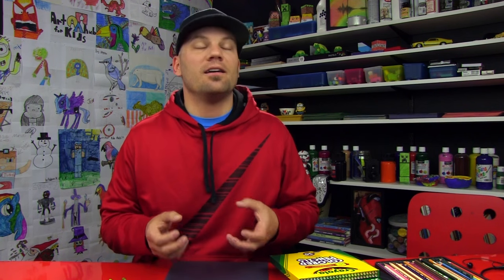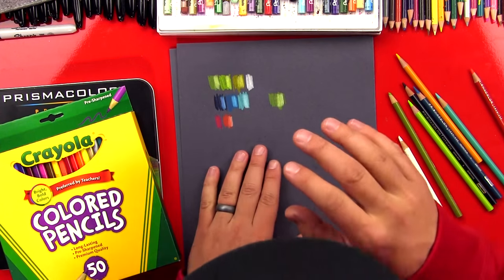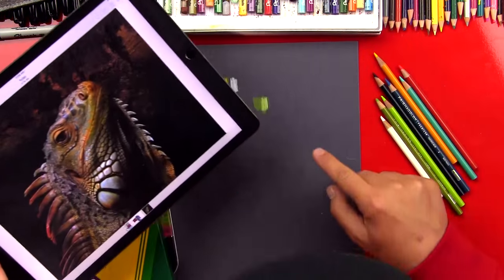Bonus - Iguana Drawing With Colored Pencils on Black Paper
This is a time-lapse video, but I want to challenge you to try this technique. All you need is black (or dark) construction paper and colored pencils.